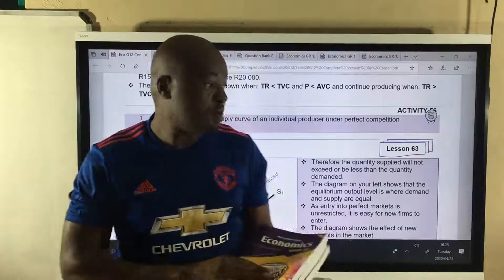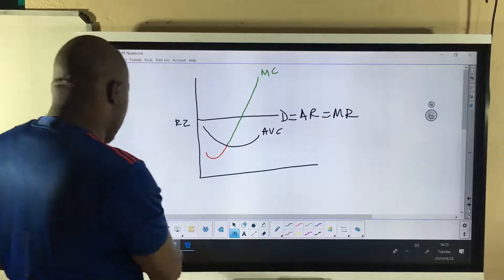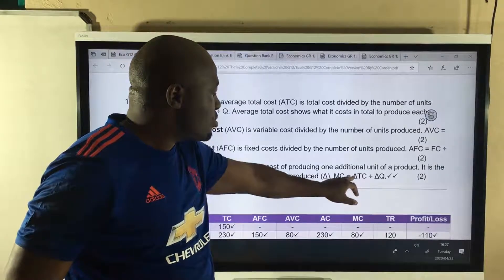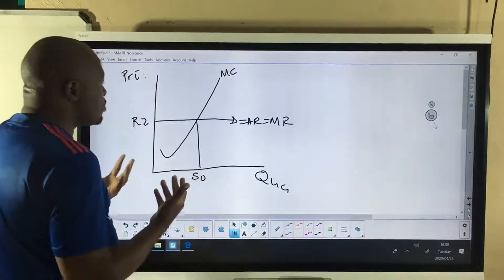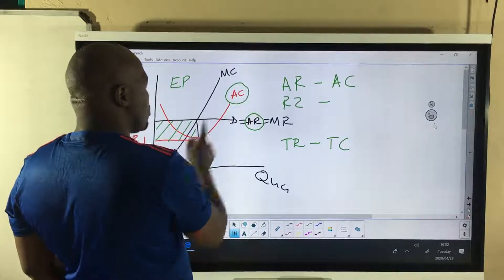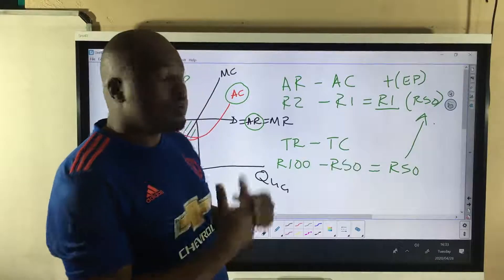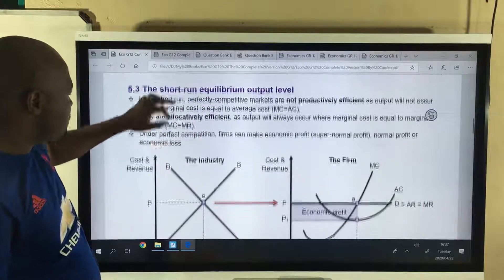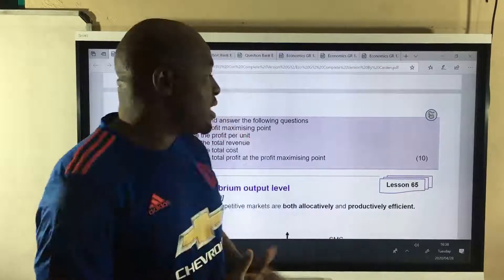Lesson 64 Normal & Economic Profit | Short-run TDBS Economics Grade 12 by Carden Madzokere